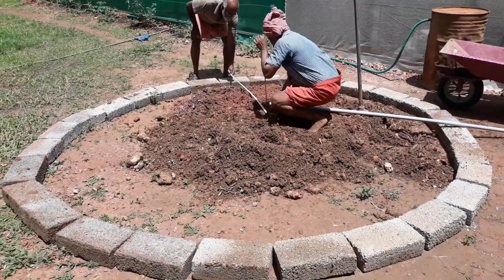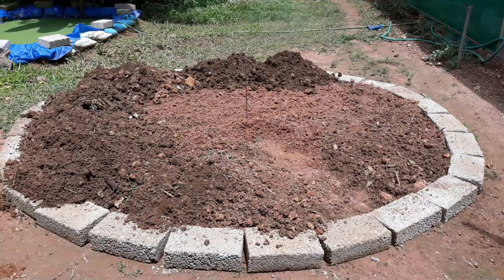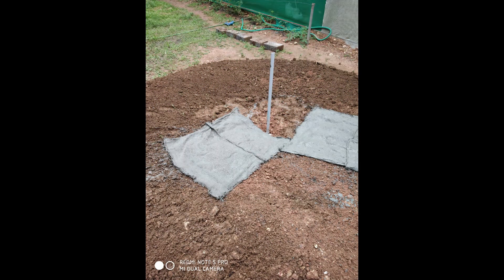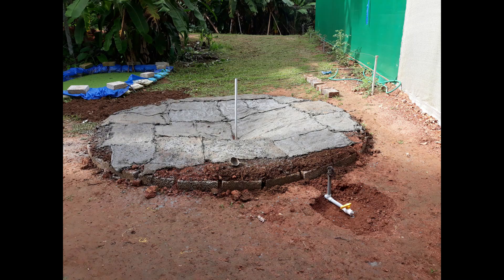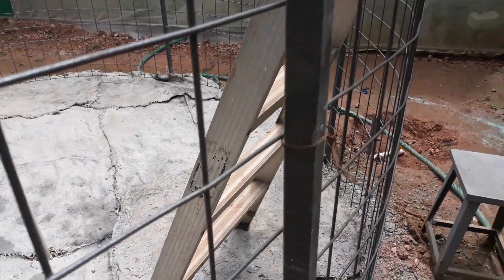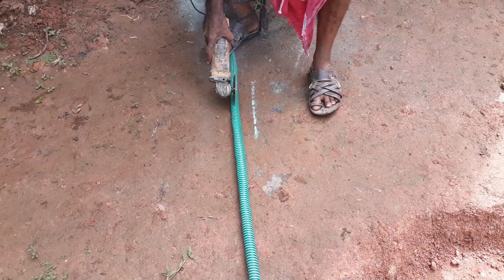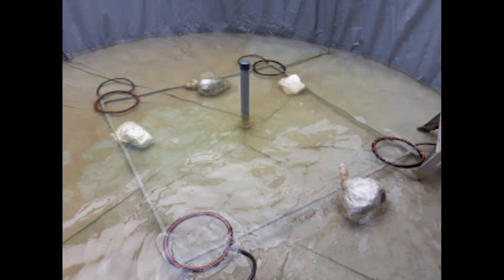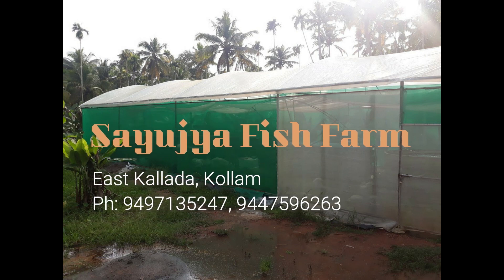ബയോഫ്ലോക്ക് ഓൺ‌ലൈൻ പരിശീലനം|കുറഞ്ഞ ചെലവിൽ ടാങ്ക് നിർമ്മാണം|bioflockerala|fishfarming in kerala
ഈ വീഡിയോ ചെലവ് കുറഞ്ഞ രീതിയിൽ ബയോഫ്ലോക്ക് ടാങ്ക് നിർമ്മാണത്തെക്കുറിച്ചാണ്.
The cost to construct one 4 meter diameter tank is around 20,000rs if you are doing it by yourself.
To know more about biofloc system and to visit our farm, you may contact the no given below.
Sayujya Fish Farm,
East Kallada, Kollam

We have fresh, tasty fishes grown in biofloc system available for sale throughout the year at our farm.